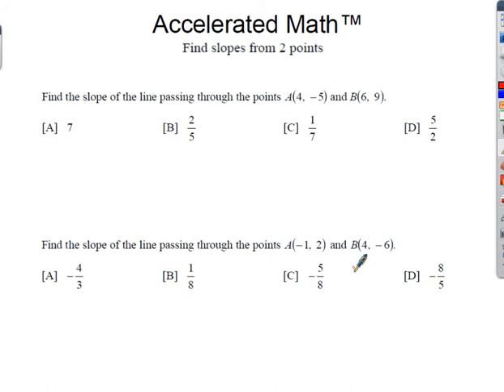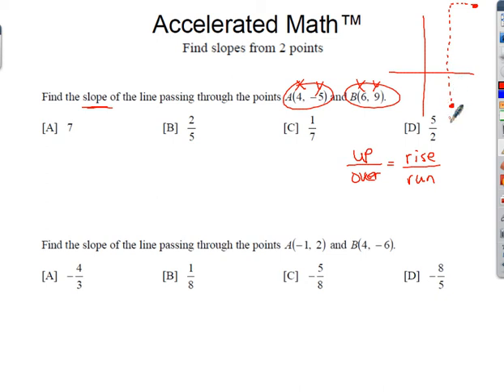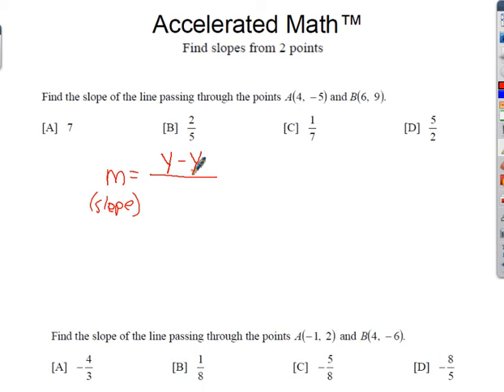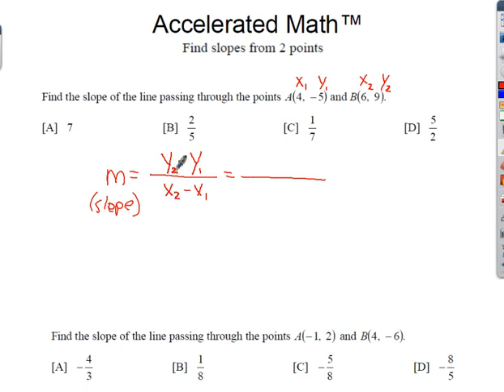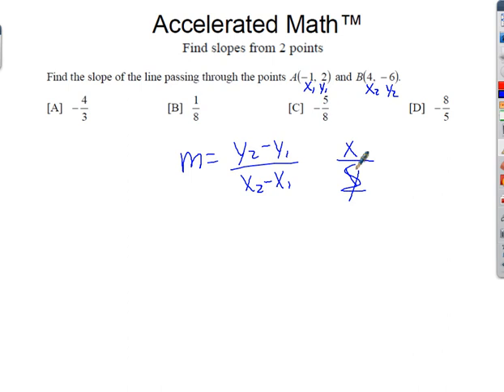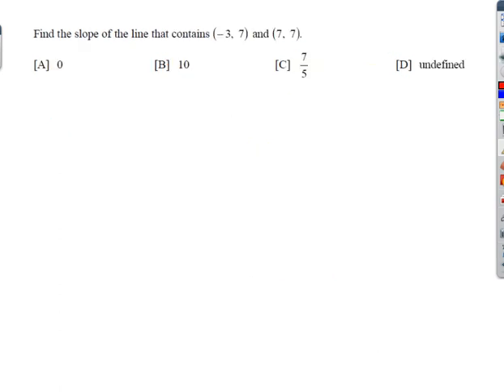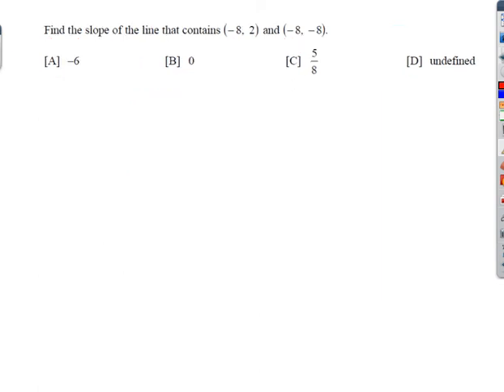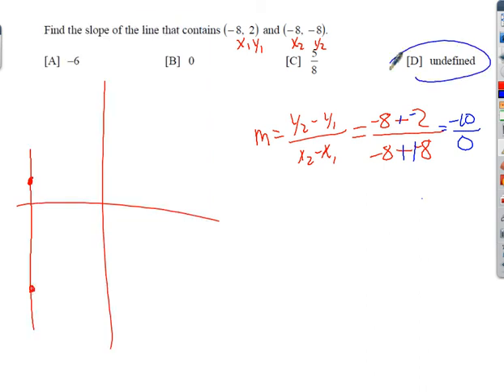find slopes from 2 points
Accelerated Math Video for objective "Find Slopes from 2 points"